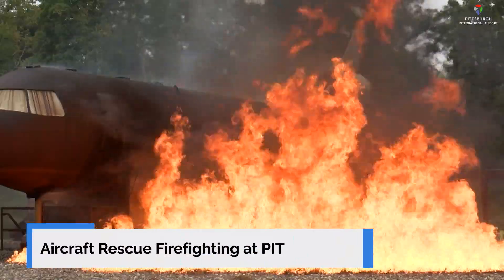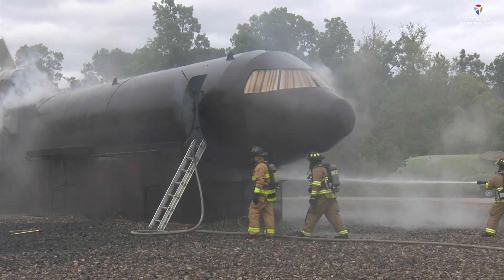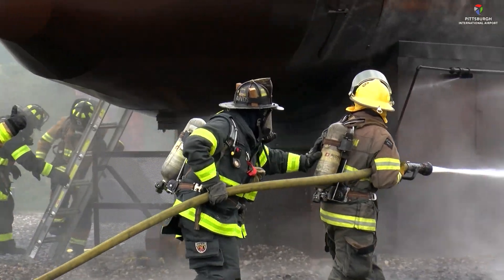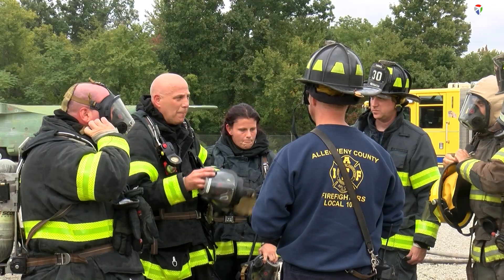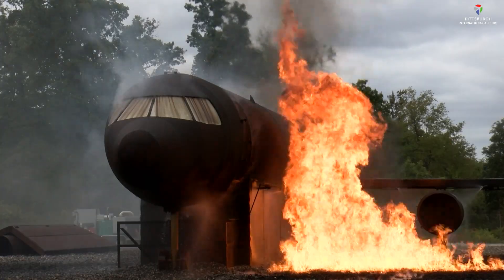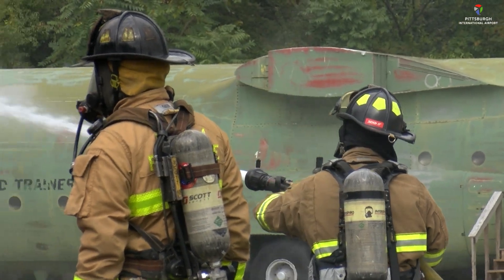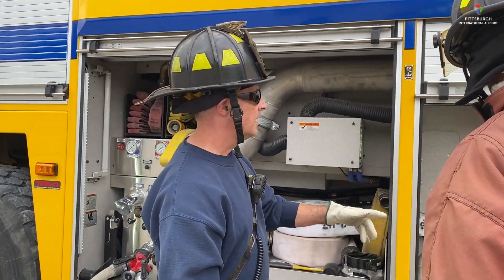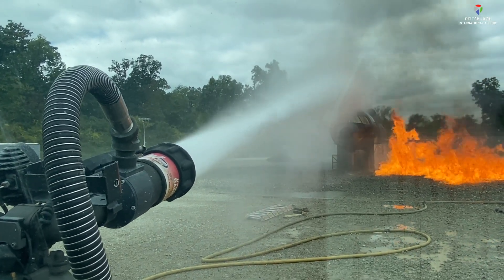How to Put Out an Airplane Fire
Pittsburgh International Airport’s Aircraft Rescue and Firefighting (ARFF) Training program provides high quality training to emergency responders. Seasoned instructors offer superior guidance to students from around the world.